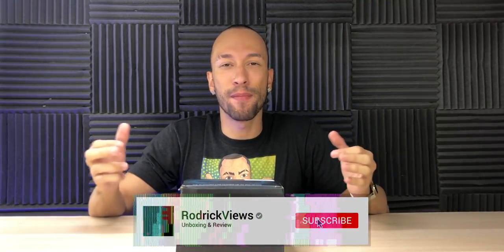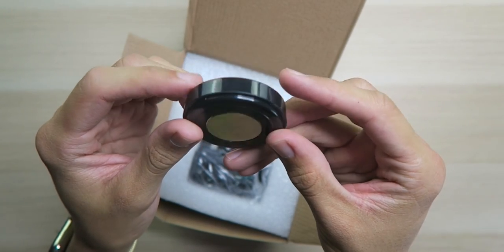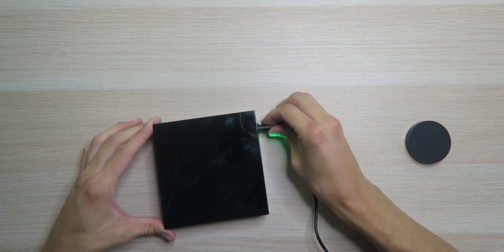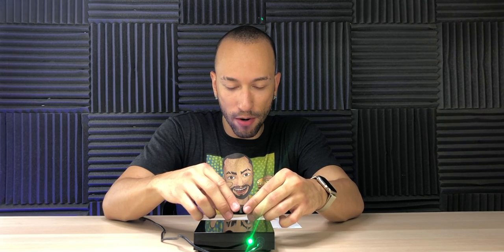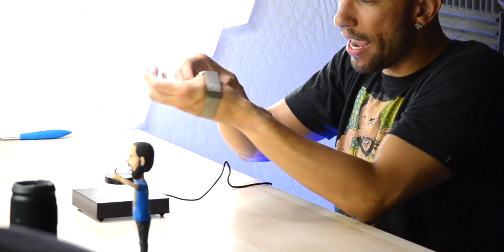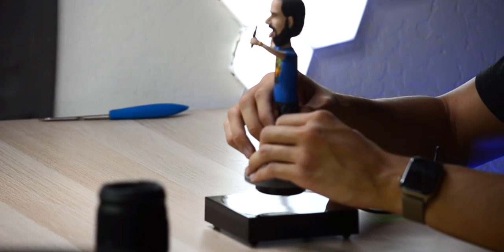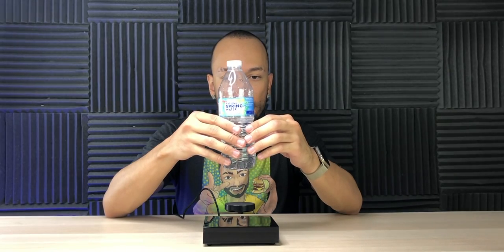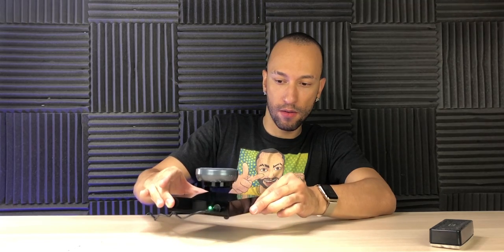woodlev Magnetic Levitating Floating Platform Disk